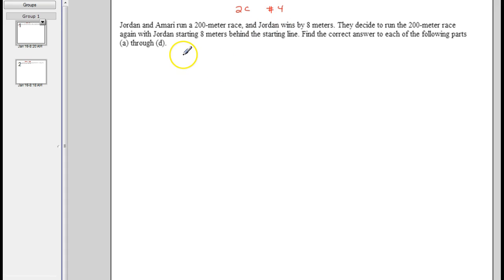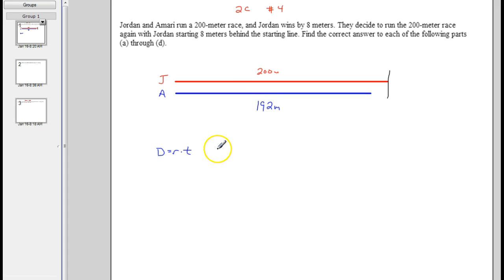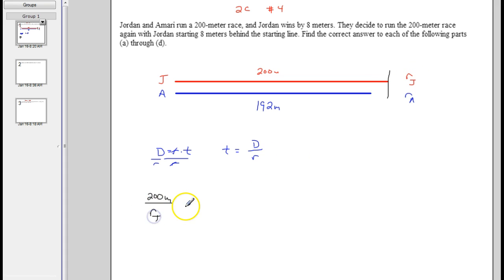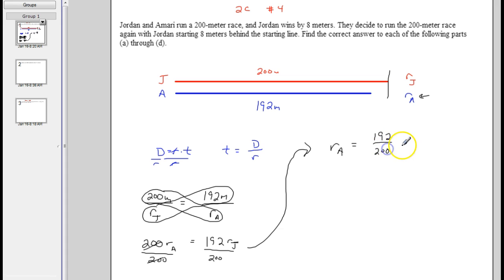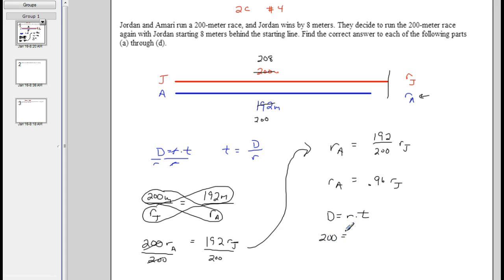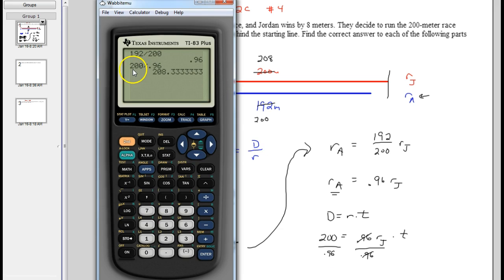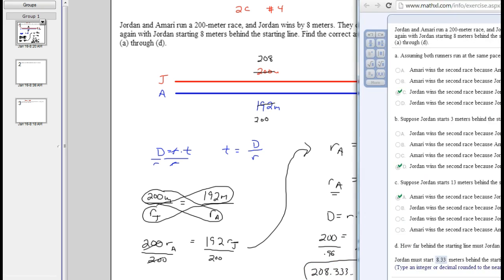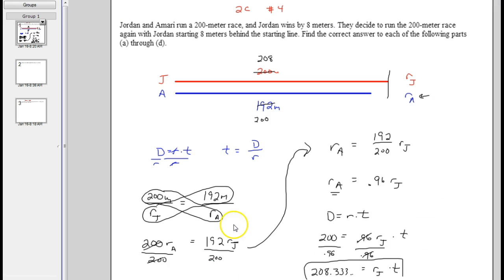143 Homework Example 2C #4